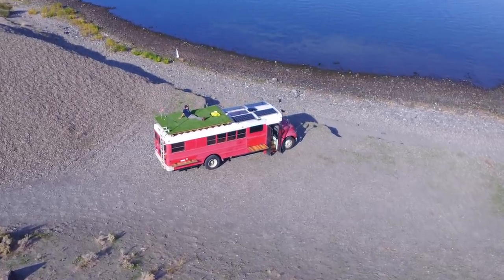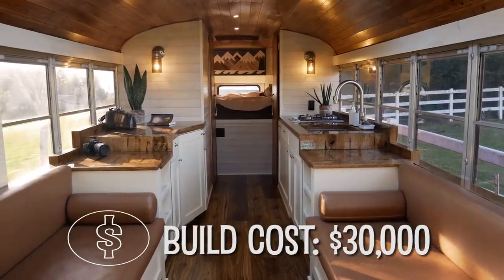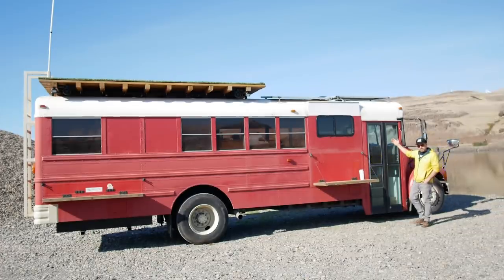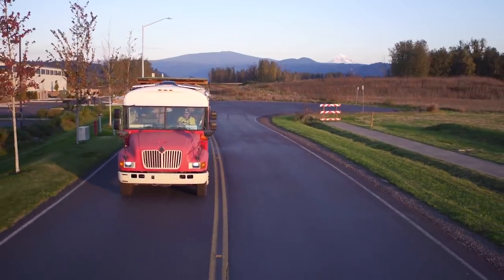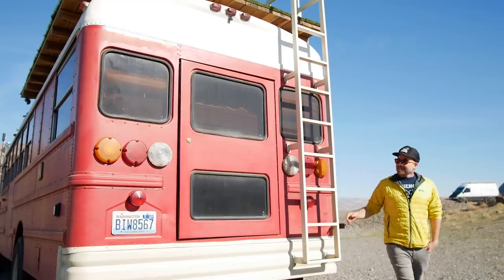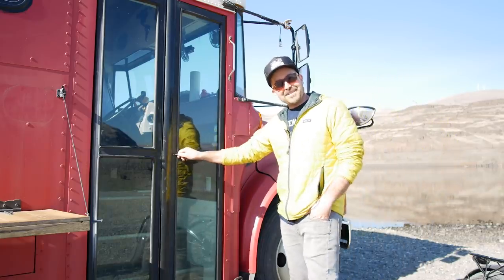SKOOLIE TOUR w/ Golf Deck for Young Man Fighting Cancer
Jax Austin takes us on a tour of his skoolie home, which includes a putting green rooftop deck and stunning interior! He has been living buslife for the more than four years, and the last two have been in this school bus conversion, which he renovated with the help of friends.

Jax opened up to us about his recent life-altering diagnosis. He talks about it at the end of this video. Please send your thoughts and prayers that he will have a speedy recovery. Follow his journey with buslife and fighting cancer below.

CREDITS
PRODUCER/HOST:
Jenna Kausal

VIDEOGRAPHER:
Matt Alexander

EDITOR:
Justin Collins

TITLE MUSIC:
Kate Steinway - "Tiny Home"

ADDITIONAL PHOTOS &VIDEO PROVIDED BY & WITH PERMISSION: THE HOME OWNER